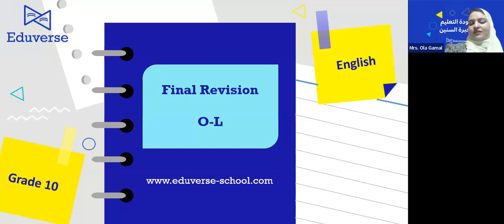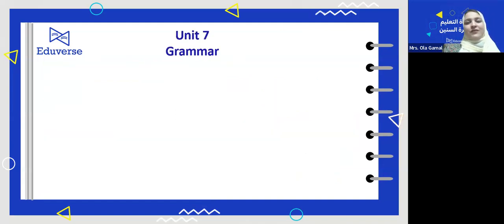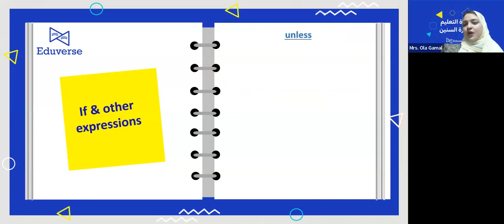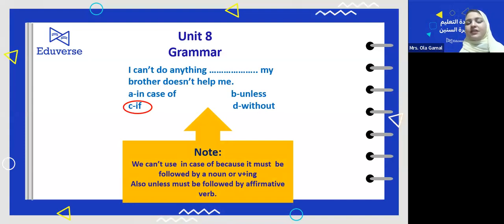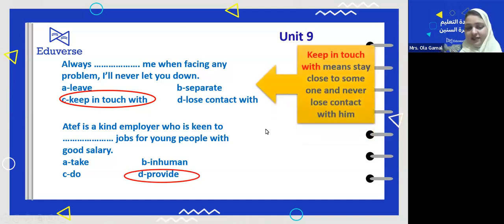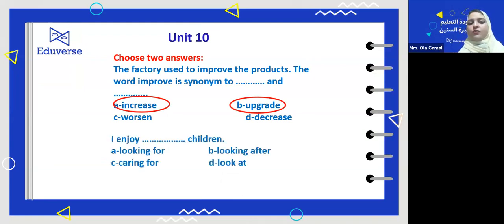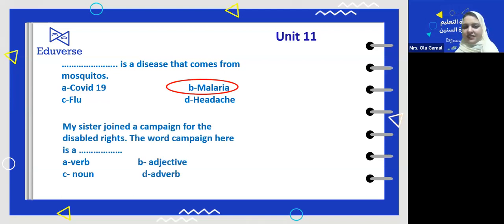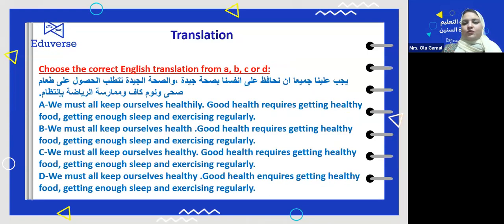Grade 10 | English | Exam Revision | Second Term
Grade 10 - English - Exam Revision - Second Term ( final revision )